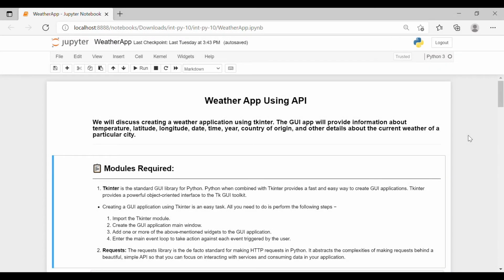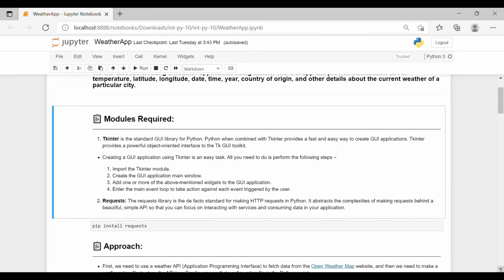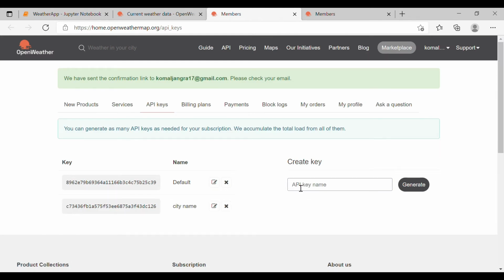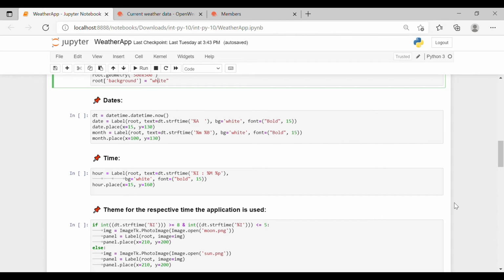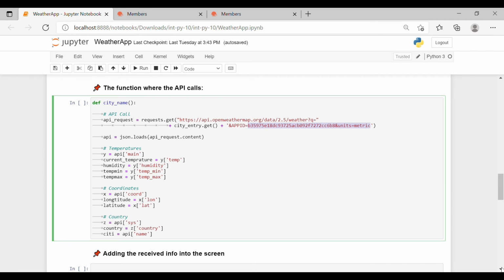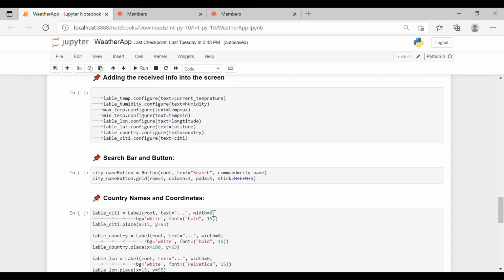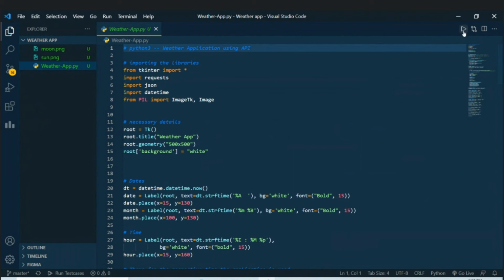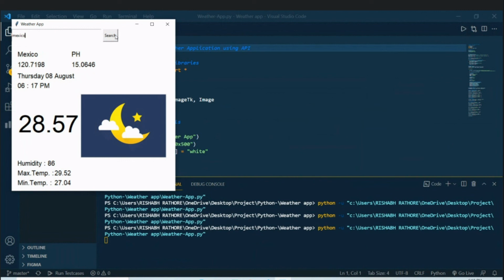How to create a Weather forecast Application using API | Python | DevIncept